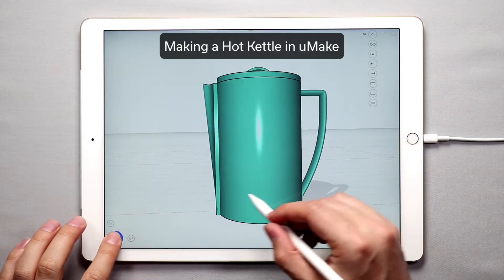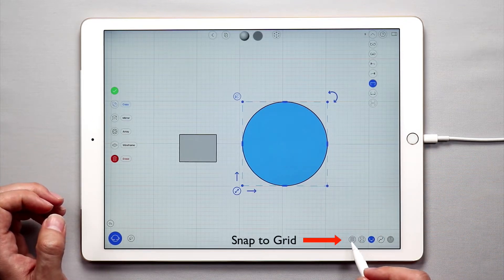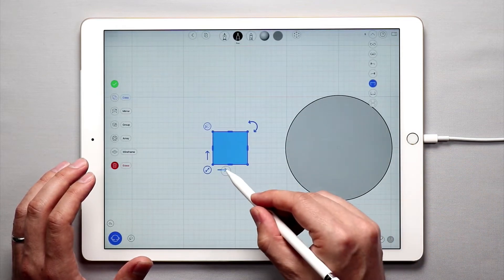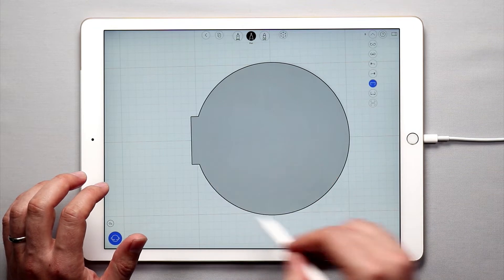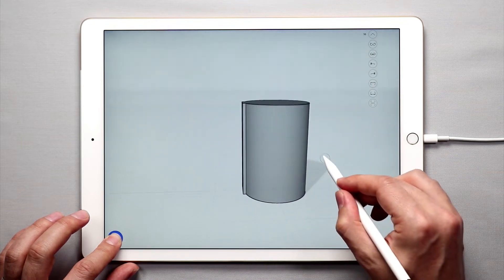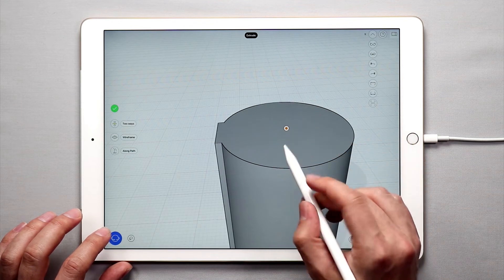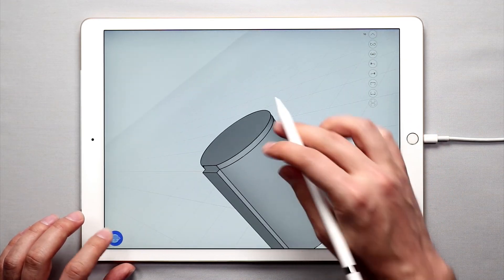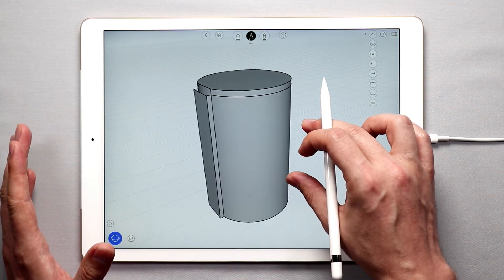uMake 1-Day Course - Hot Kettle - Part 1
What better way to warm up with uMake than learning how to quickly create a design for a hot kettle (electric kettle).  This is the first of 3 quick videos that will walk you through some simple steps to help you get a taste of the power and ease of uMake. In this tutorial you will learn how to combine shapes to create a complex shape that can then be 'pulled' to create the starting volume for the kettle. Enjoy!